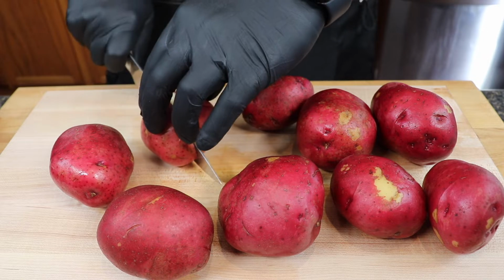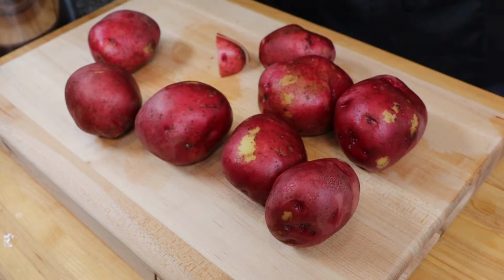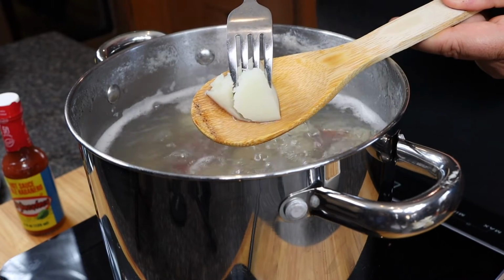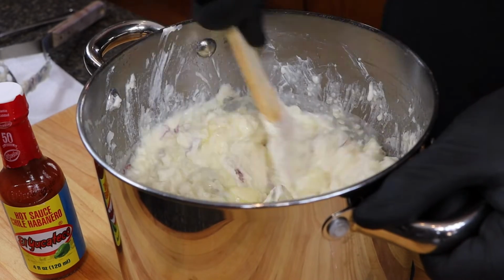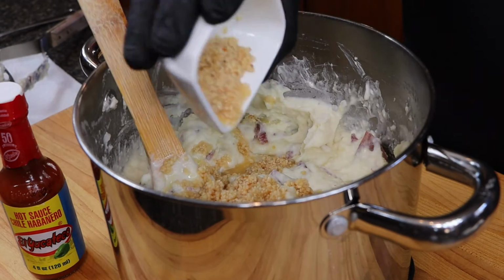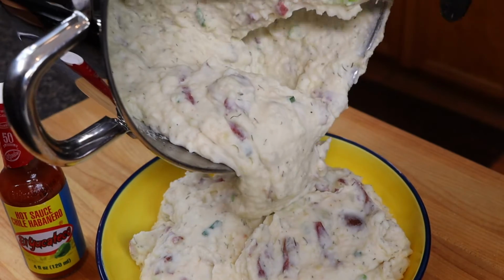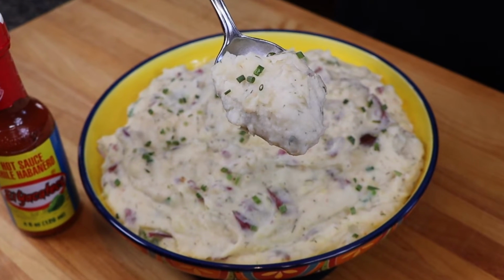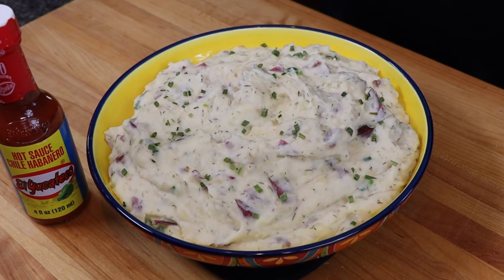Mashed Potato Recipe | Garlic Mashed Potatoes Ft. El Yucateco Red Hot Sauce FTW!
In this video we will show you how to make homemade Mashed Potatoes that are creamy, delicious and kicked up with El Yucateco Red Hot Sauce! This mashed potato recipe is easy to do and will set your taste buds to new levels! This recipe is perfect for a side dish for Thanksgiving, Christmas or any other Holiday! We love hearing from you!

Ingredients Needed:
- 3 pounds of red or gold Potatoes (peel if you wish)
- 1 stick of Butter
- 8oz. Cream Cheese (softened and cubed)
- 1/2 cup Heavy Cream
- 1/2 cup Sour Cream
- 2 tablespoons of Minced Garlic
- 1 teaspoon of Dill
- 2 tablespoons chopped Green Onion
- 1 teaspoon salt (or to your taste)
- 1/2 teaspoon Black Pepper (or to your taste)
- 1oz. El Yucateco Red Hot Sauce
- GARNISH WITH CHIVES

Directions: (ALWAYS WASH YOUR HANDS BEFORE PREPARING ANY FOOD ITEMS!)
1) Wash potatoes and cut into small 1 inch pieces.
2) Place into pot with water on high heat and bring to boil, then lower heat to medium.
3) Allow to cook for approximately 15 minutes or until potatoes are fork tender.
4) Drain water.
5) Add butter, cream cheese, heavy cream and sour cream to pot with potatoes, smash and mix well.
6) Add garlic, dill, green onion, salt/pepper, El Yucateco Red Hot Sauce, mix well.
7) Serve into a bowl, garnish with Chives.
8) ENJOY!

CHAPTERS:
00:00 - Introduction
0:12 How to make homemade mashed potatoes